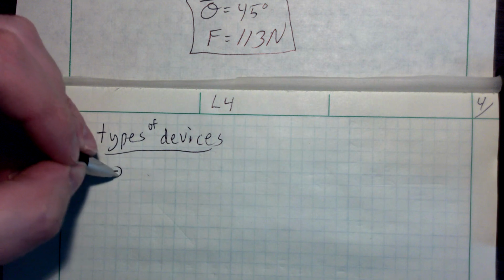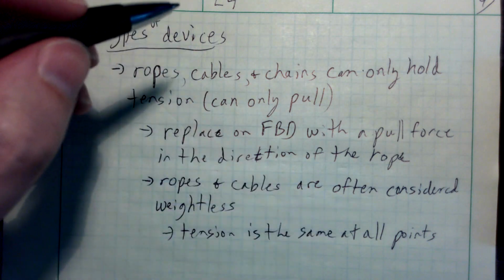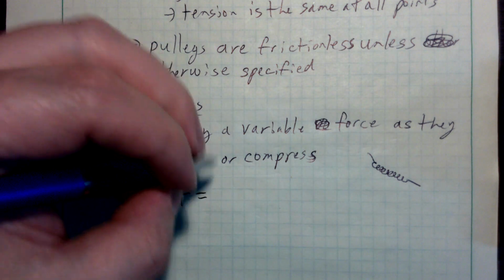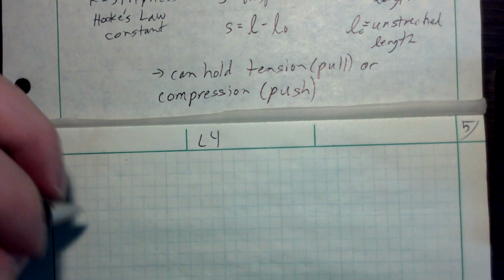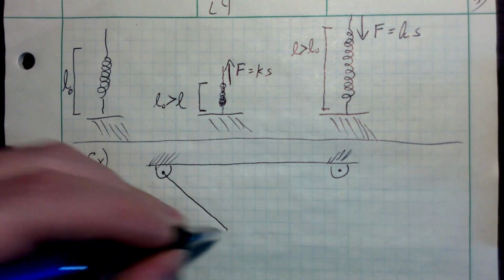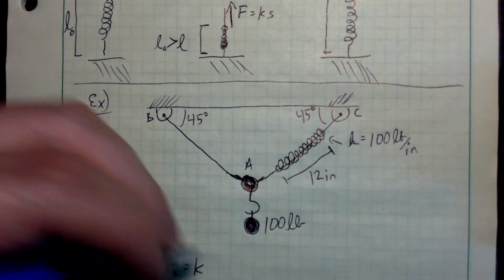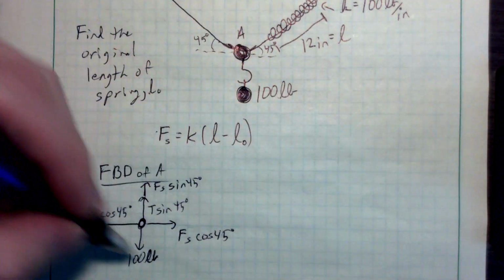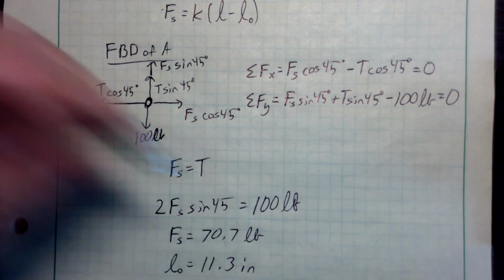Statics Lecture 4 part 3 spring example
More about equilibrium. This is the third part of our initial lecture on static equilibrium of particles. Here we introduce cables, ropes, pulleys, and springs. We finish with an example problem involving a stretched spring.